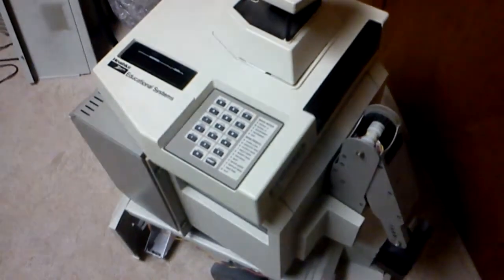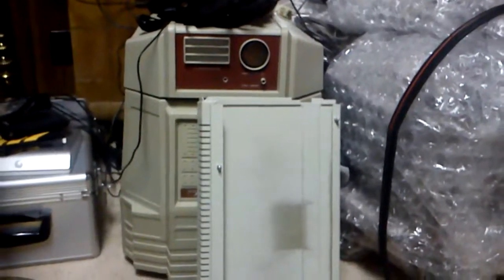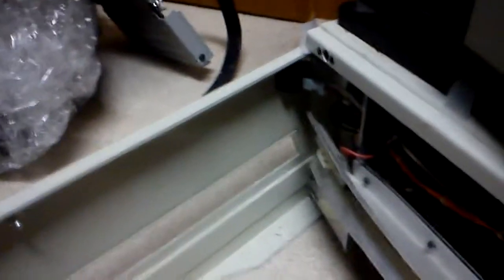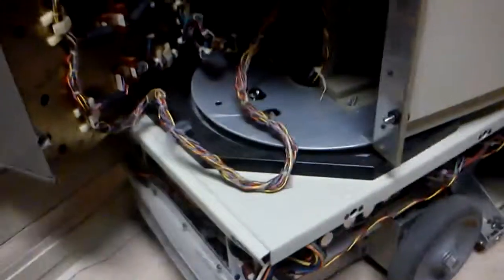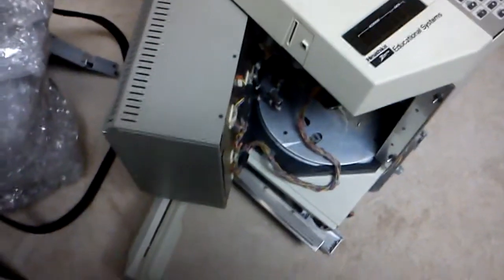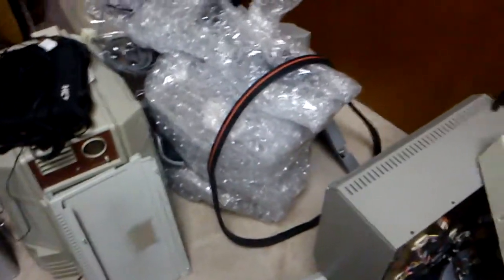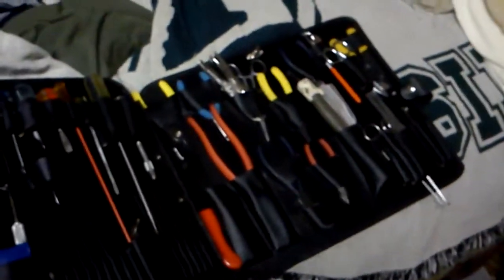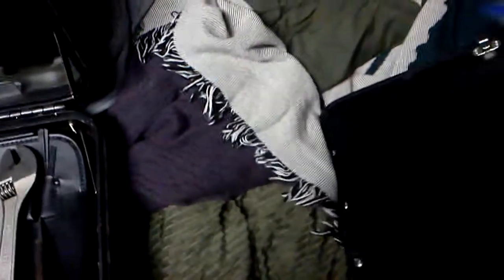Heathkit Zenith Educational Systems HERO 2000 Robot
Damaged in shipping. Unknown operability.